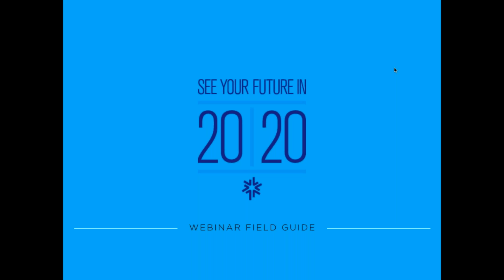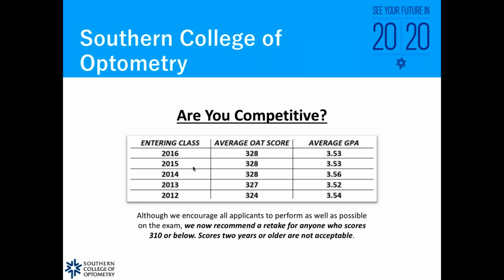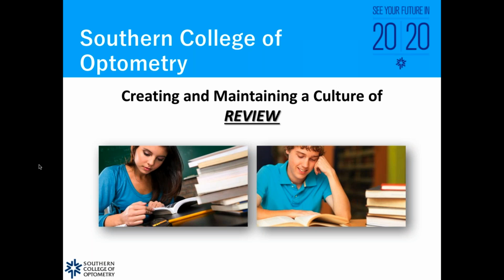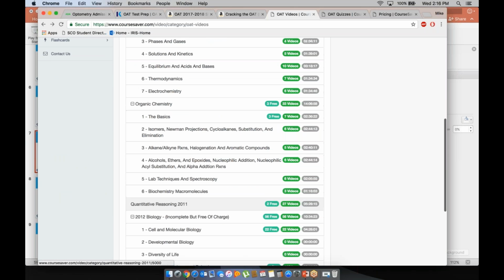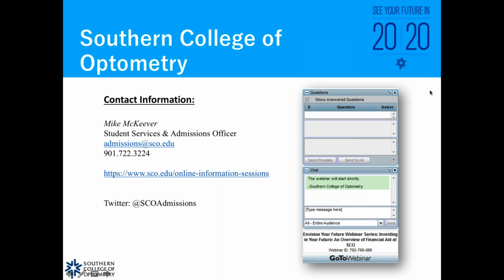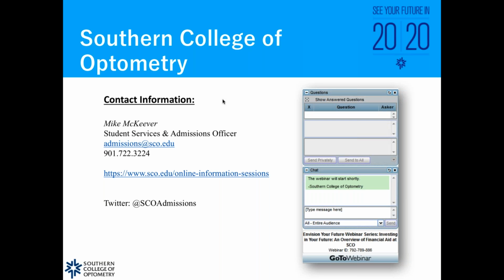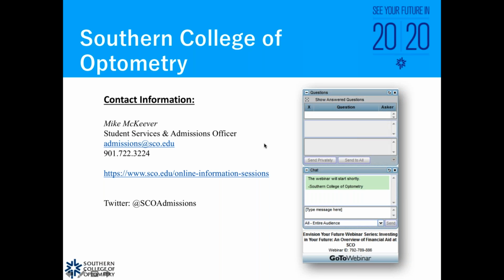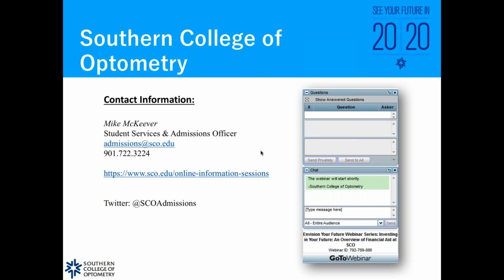OAT 101 - May 2017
Curious about the Optometry Admissions test (OAT)?  Watch this new video, where the SCO Admissions Team provides a comprehensive overview, as well as tips & tricks, for mastering this pesky exam!